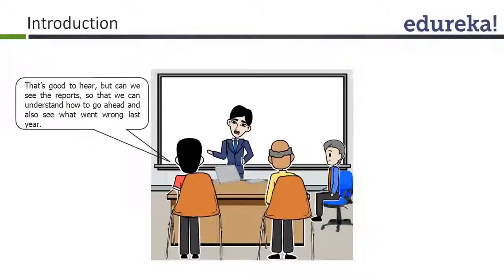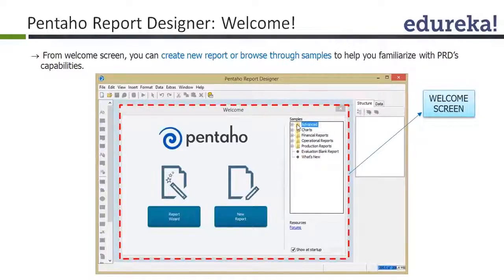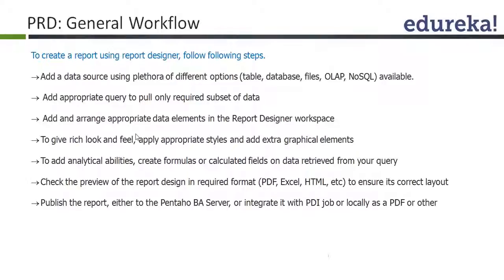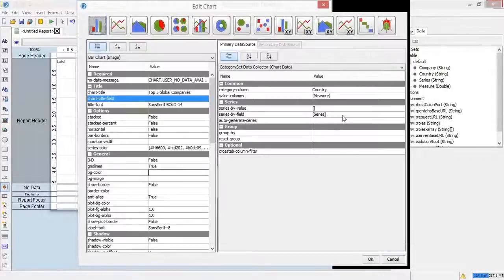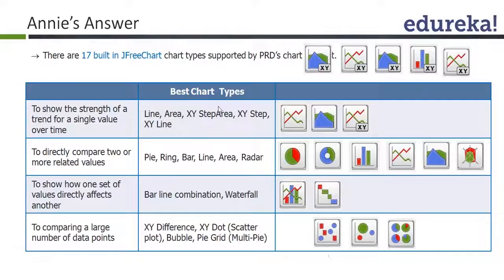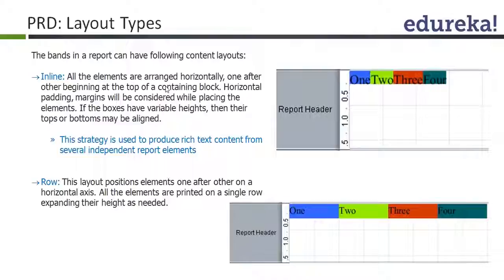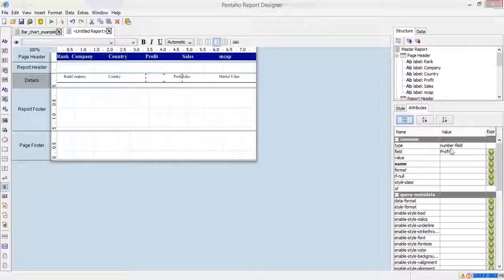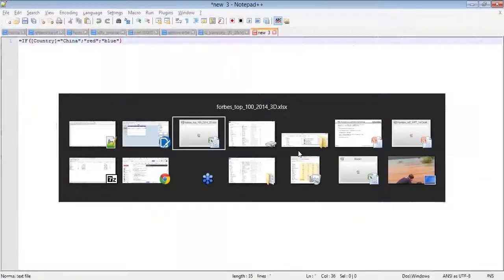Pentaho BI Tutorial 2 Pentaho BI Tutorial for Beginners 2